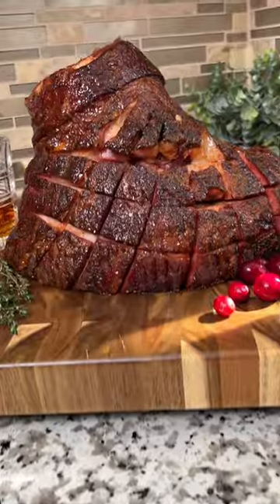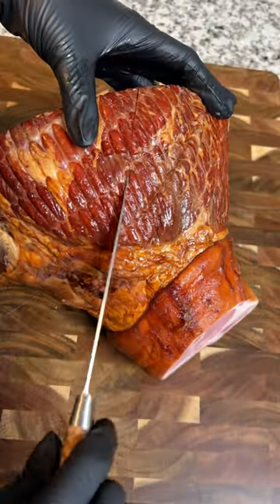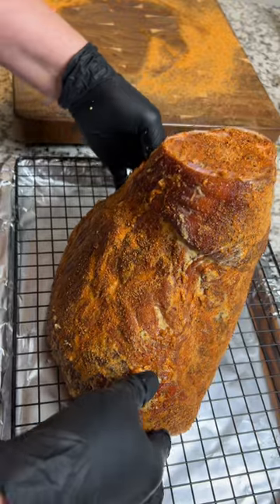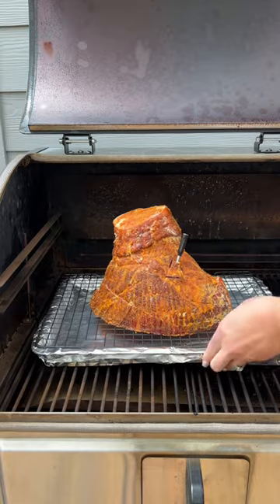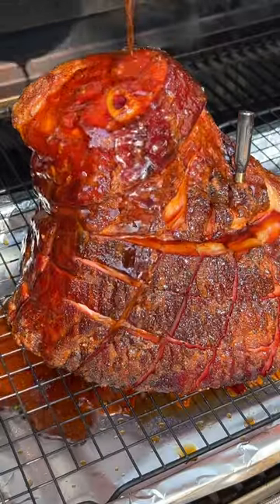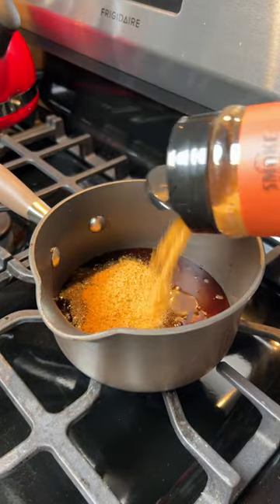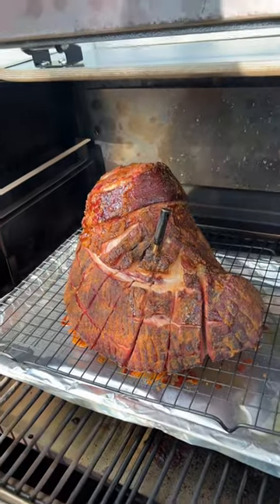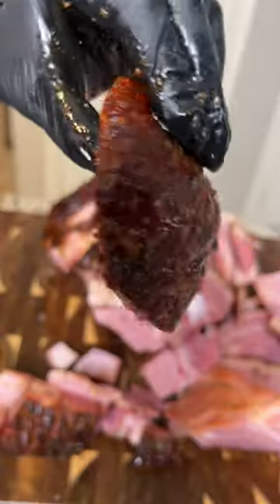Hot Honey Bourbon Glazed Ham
Twice-smoked ham with a sweet-savory seasoning finishing off with a kick from the sweet and spicy glaze.